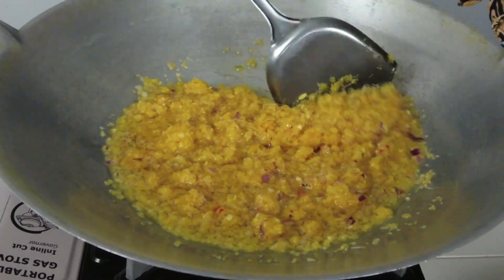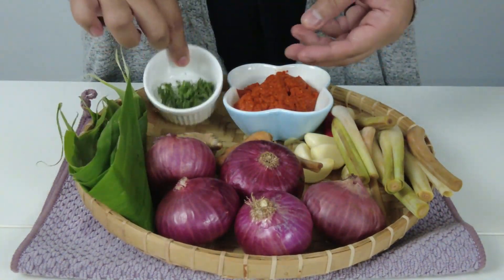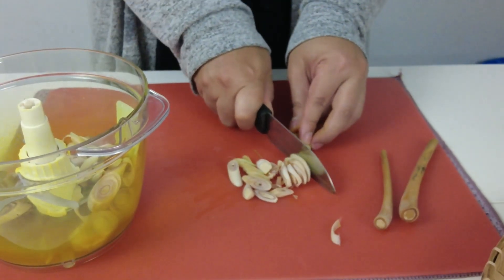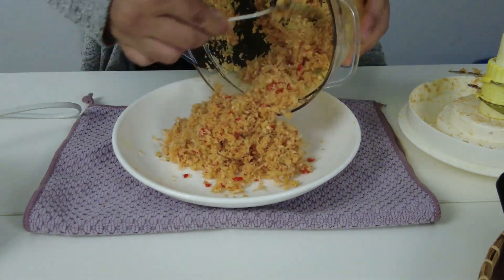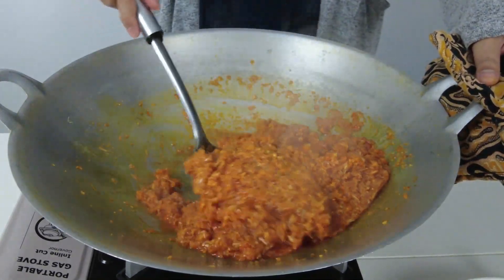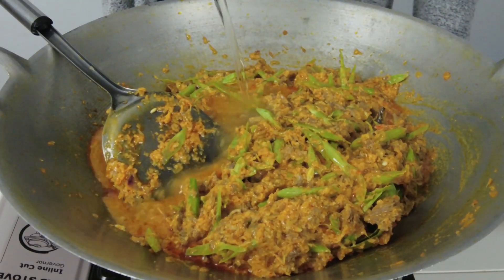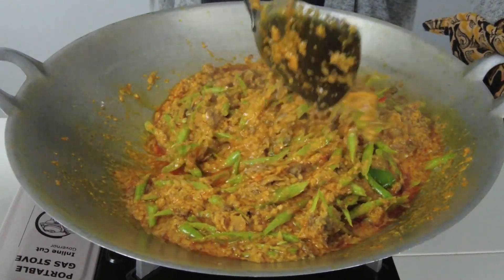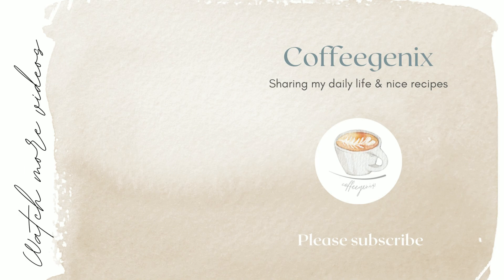Cara Mudah Membuat Rendang Kerang Dengan Cendawan Sisir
Dalam video ini saya menunjukkan cara mudah membuat membuat rendang kerang dengan cendawan sisir atau dikenali juga dengan nama cendawan kukur dan juga kacang buncis. Rendang ini tidak menggunakan kerisik atau serbuk kari dan banyak menggunakan serai dan bawang.

Rendang kerang ini sesuai dimakan dengan nasi putih ataupun pulut kuning. Kacang buncis adalah pilihan. Anda tidak perlu meletakkannya jika tidak mahu.

Rendang kerang ini sangat mudah untuk disediakan dan masa memasaknya lebih singkat berbanding memasak rendang ayam atau daging. Oleh sebab itu ianya juga kerap disediakan sebagai lauk untuk dimakan bersama nasi putih.

00:00 Cara Membuat Rendang Pedas Kerang Dengan Cendawan Sisir
00:58 Bahan-bahan
01:50 Penyediaan cendawan sisir
02:54 Penyediaan bumbu
04:07 Memasak rendang
08:36 Sedia untuk dihidangkan

✍️ : Wondershare Filmora

Please like and leave a constructive comment to encourage me to produce more videos.

📓 Coffeegenix

A coffee addict  and travel enthusiasm once in a while exposed her daily life to the world.

Because she can't travel at the moment, she's sharing her comfort food recipe from all over the world.

Do support her, and she will happily share the more interesting recipe.